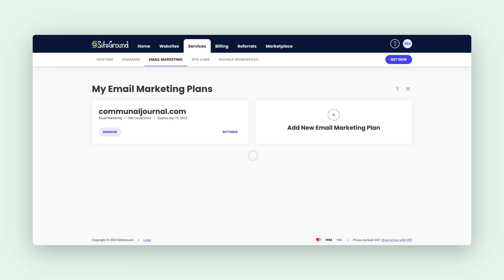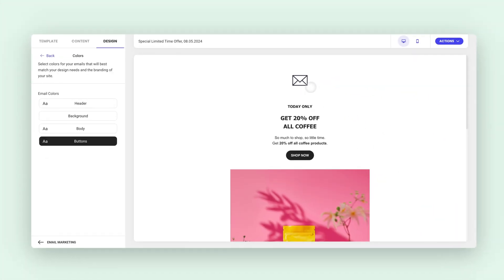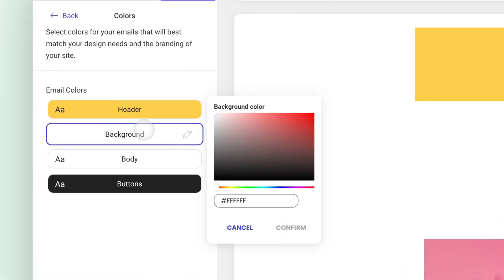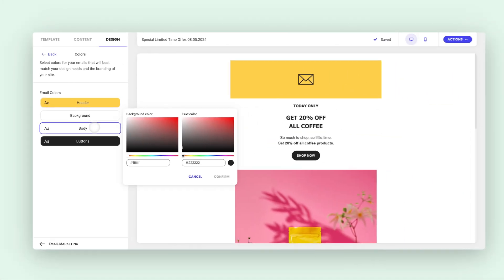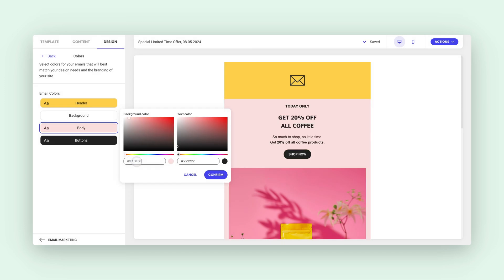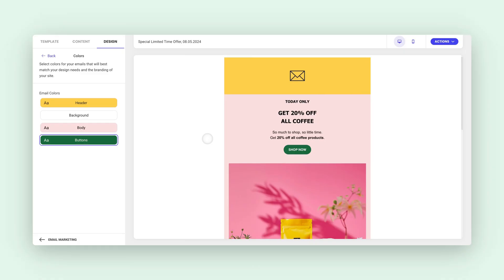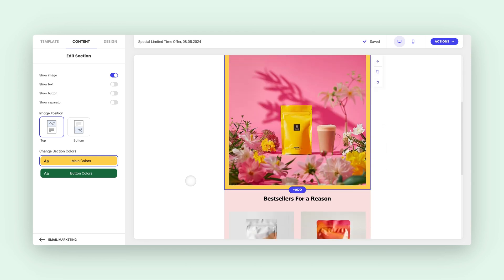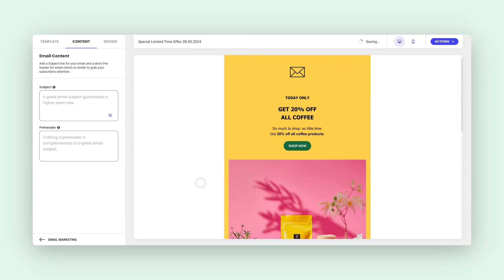How to Change the Colors of Your Email with SiteGround Email Marketing?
In this tutorial, you will learn how to use SiteGround Email Marketing's color customization options to create visually appealing and engaging emails. The tutorial covers changing colors for the email header, background, body, buttons, and specific sections to ensure readability, accessibility, and attention-grabbing designs that align with your brand.

📚 Want more insights on using colors effectively? Check out our detailed guide on color psychology in email marketing

🕒 Timestamp 🕒

0:00 - Intro
0:25 - Accessing the color customization options
0:46 - Changing Email Header Color
1:09 - Changing Email Background Color
1:32 - Changing Email Body Colors
2:15 - Changing Button Colors
2:29 - Changing Email Section Colors
3:23 - Outro

📌 About SiteGround Email Marketing

SiteGround Email Marketing is the easiest way to create, send, and track email campaigns that engage your audience and grow your business. Developed by SiteGround, a leading hosting company with more than 20 years of expertise in web and email hosting, this powerful tool features AI-powered tools, a user-friendly interface, and expert support. With it, you can effortlessly grow your subscribers list, design impactful emails, and boost your marketing results.

📍 LET’S CONNECT 📍